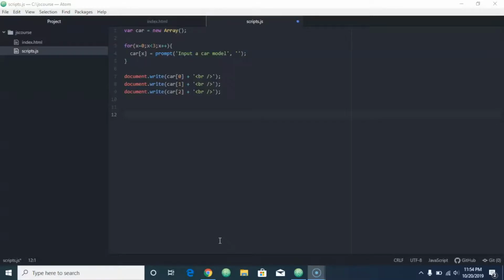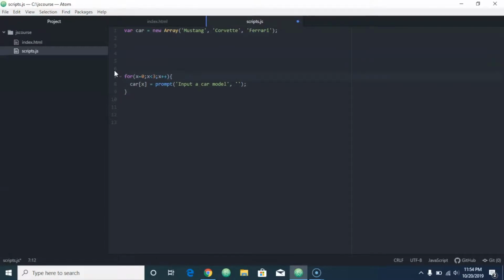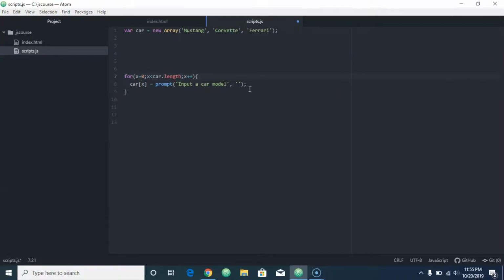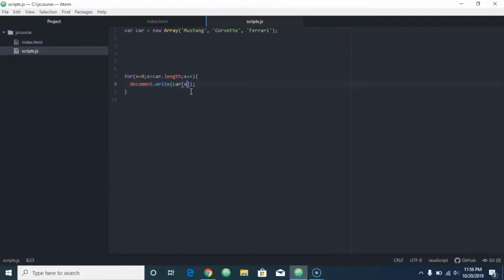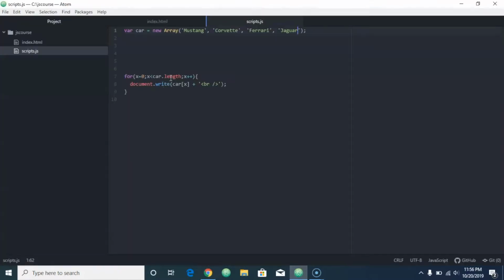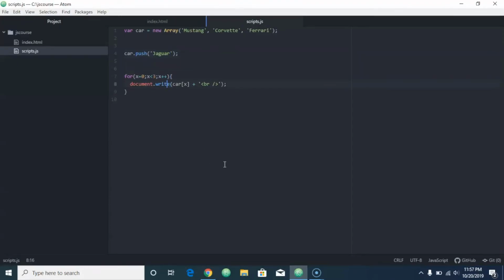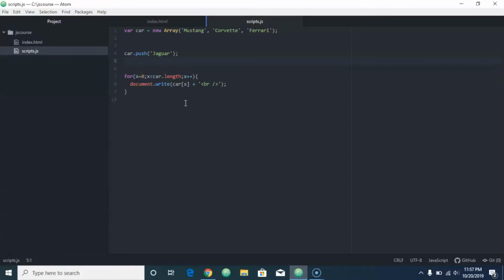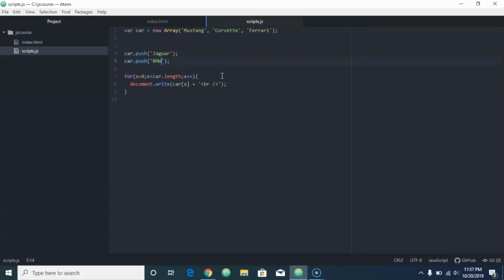Beginner Javascript Tutorial - 29 - Display Array Using For Loop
In this video I teach you how to display a for loop using an array in Javascript.